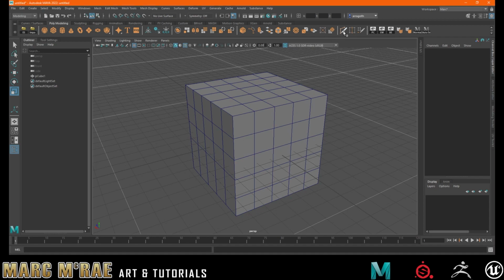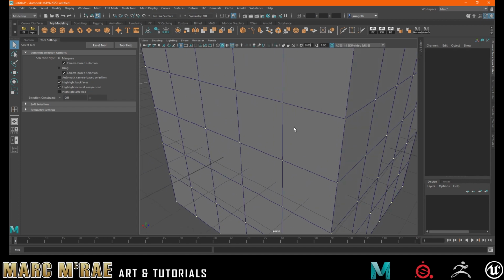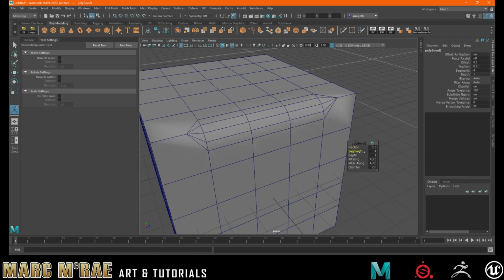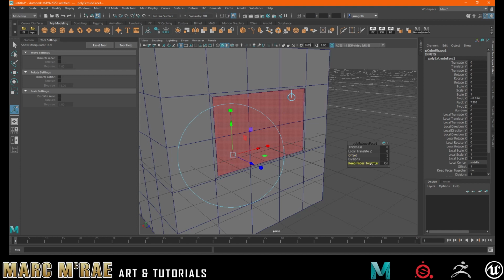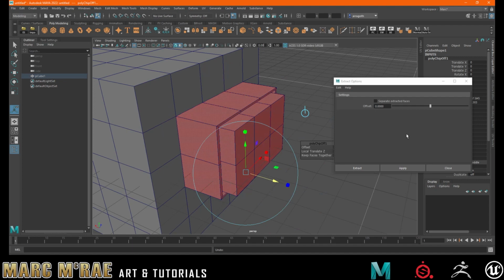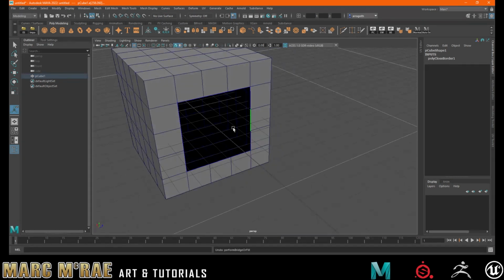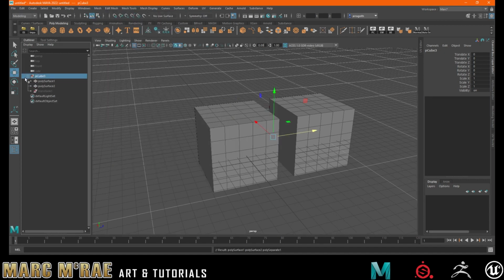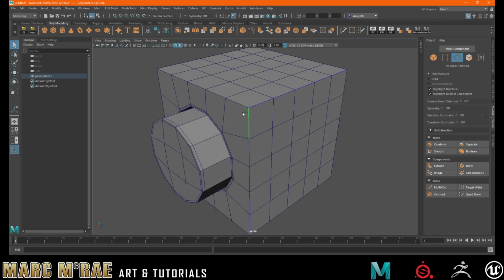Introduction to Modelling in Maya 2022 • Modelling Tools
Today we will cover some of the basic modelling tools you will use day to day in your journey through Maya.

Leave me a comment of what you'd like to learn in Maya.